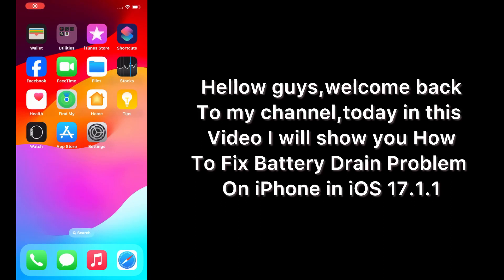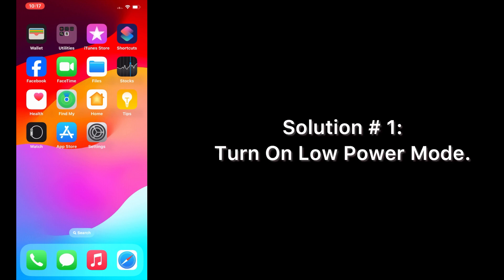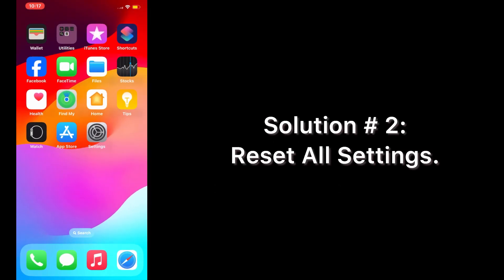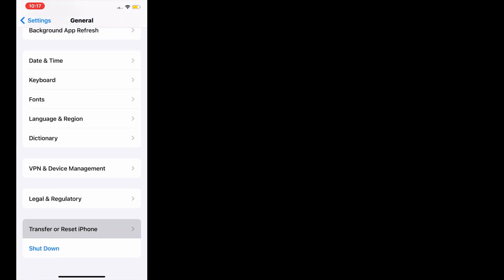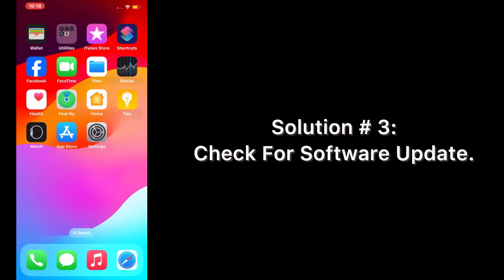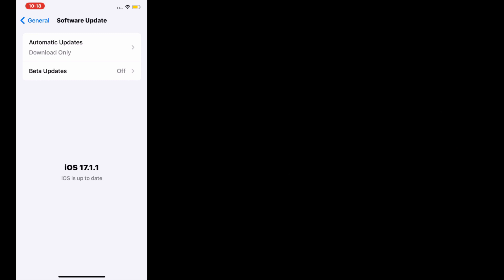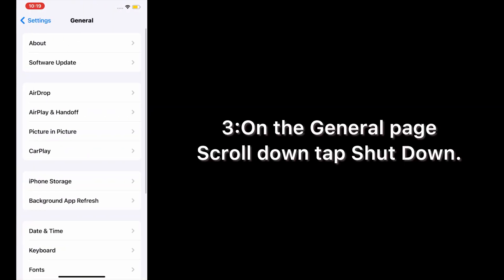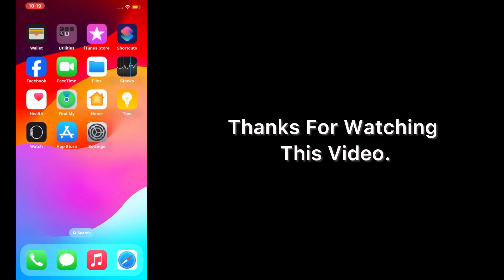How to Fix Battery Drain Problem on iPhone in iOS 17.1.1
Your Questions:-